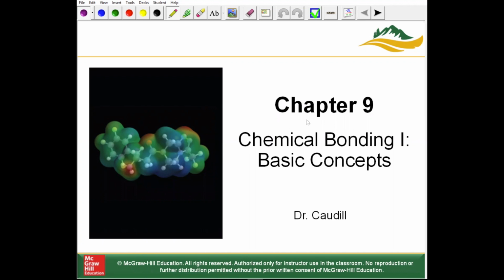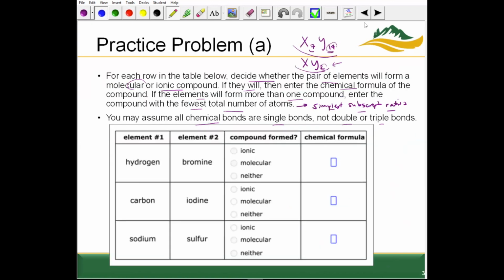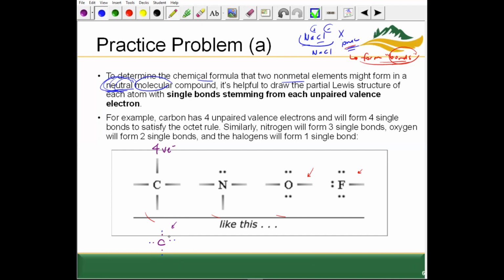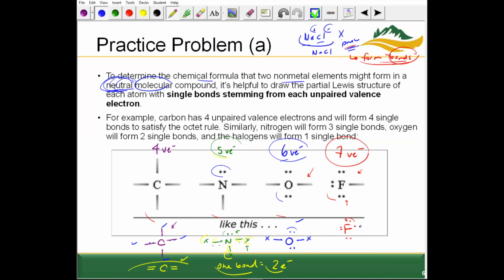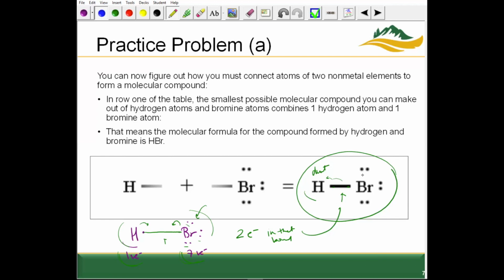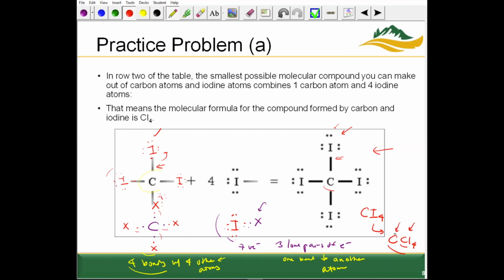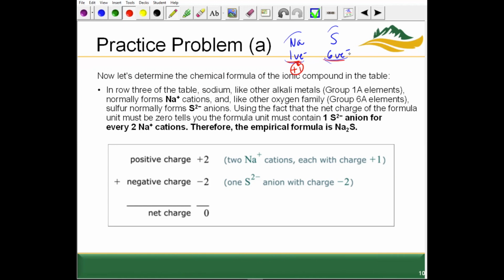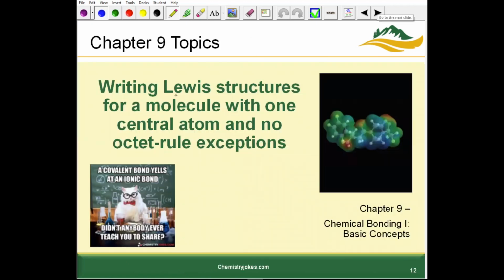S21_CHEM 102_Ch. 9 Highlighted Topics Part 3a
Chapter 9, Chemical Bonding I: Basic Concepts

Topic Coverage with Explanations and Practice Problems:
- Predicting the compound formed by two main group elements